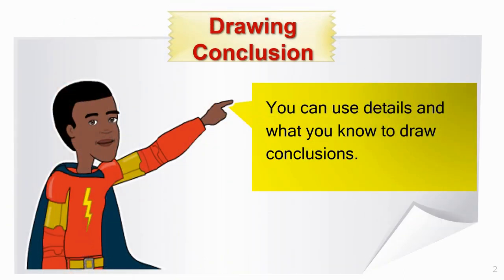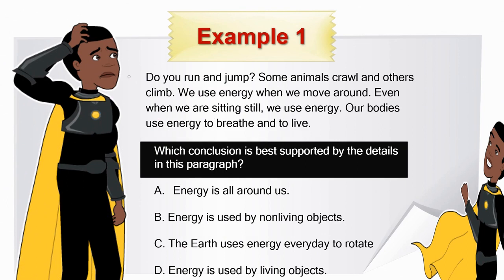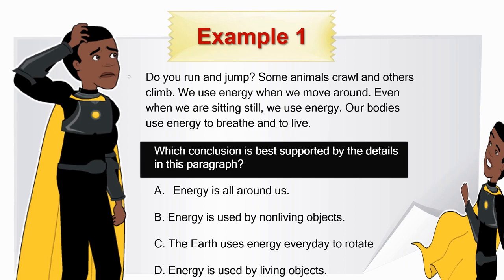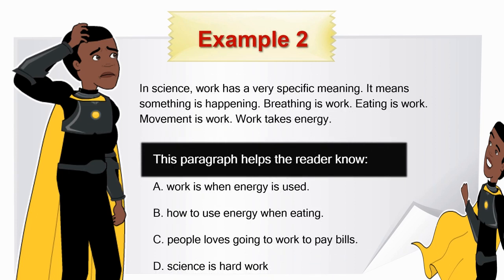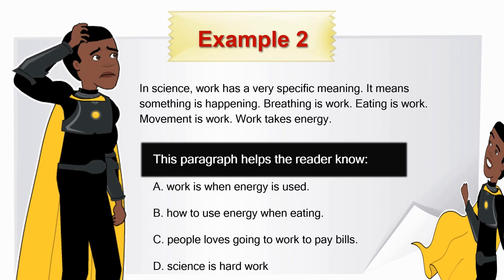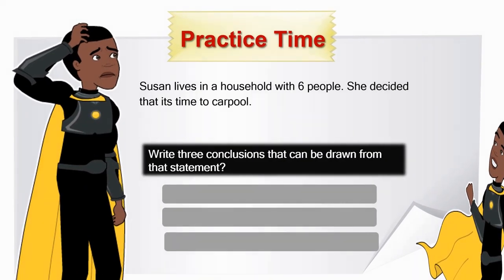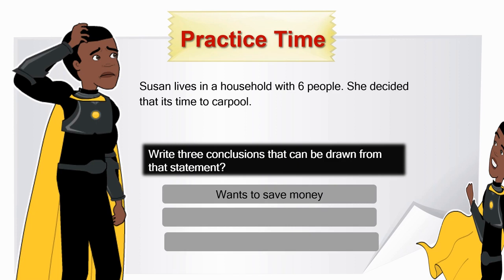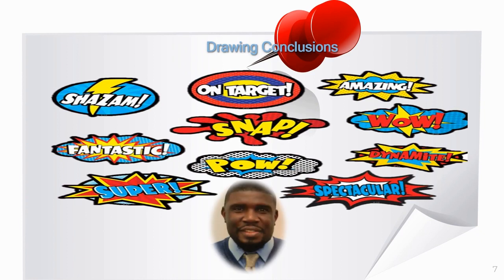Science Drill - CONSERVING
Science Review
Grade 6
Corey Cole